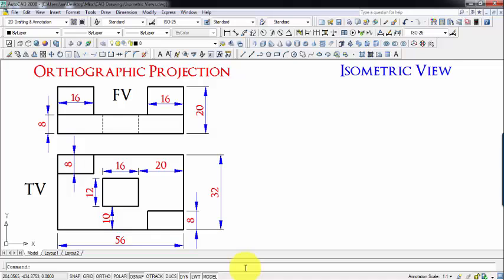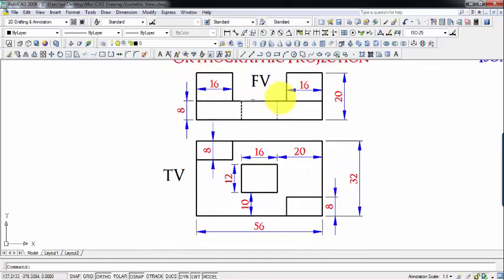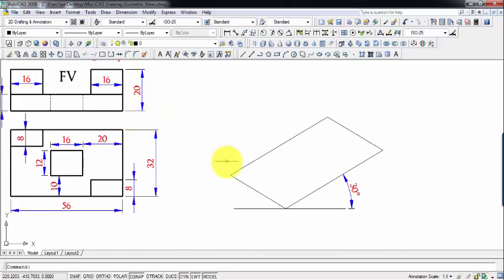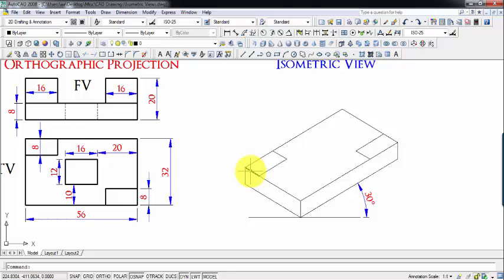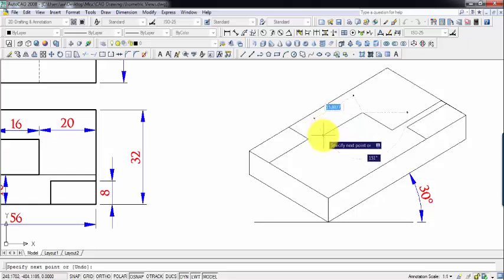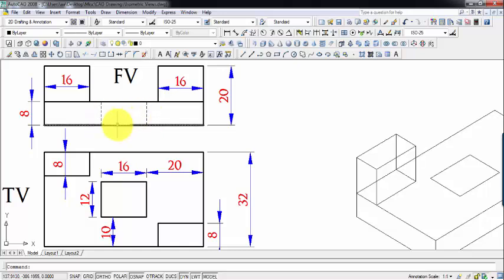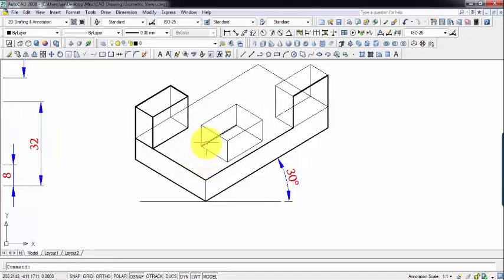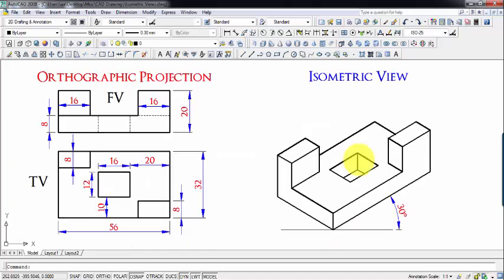Isometric Views Problem 1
Isometric Projection is a type of pictorial projection in which the three dimensions of a solid are available in one single view, as well as their actual sizes can be measured directly from it.

Support me pursue my passion of creating great quality videos on Engineering. Donate, so that i can upgrade equipment, upload frequently and also pursue a full-time career on YouTube.
You guys are my Motivation.